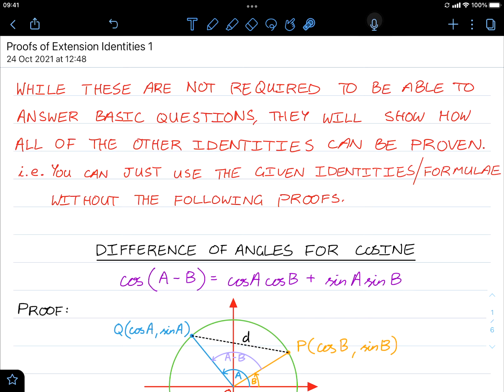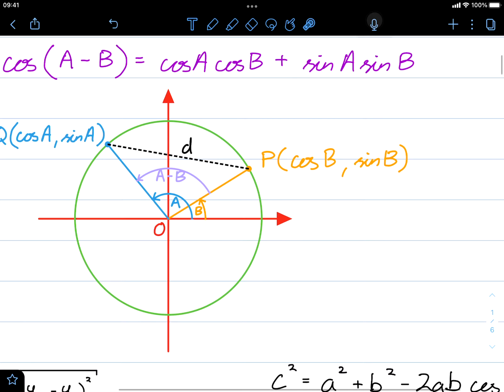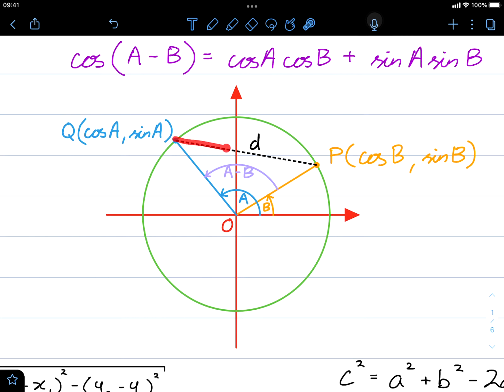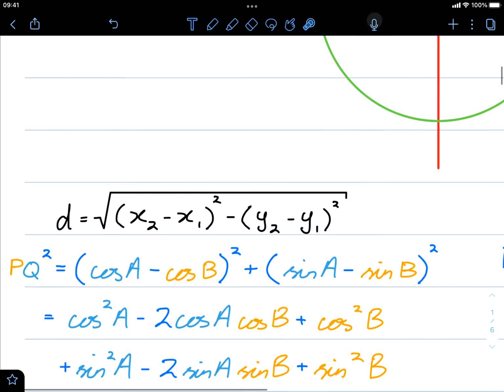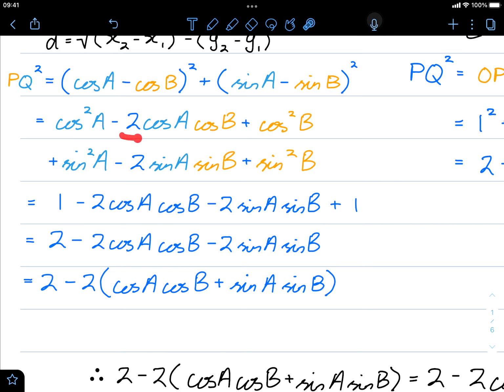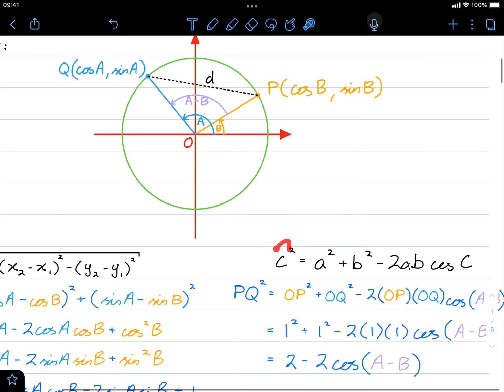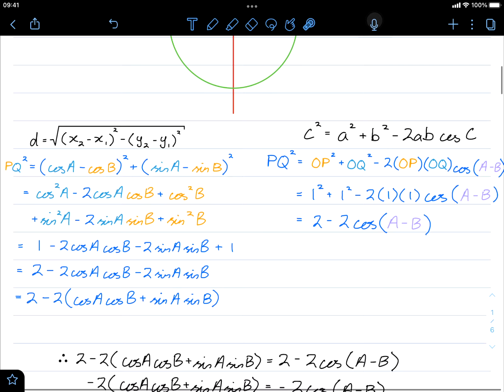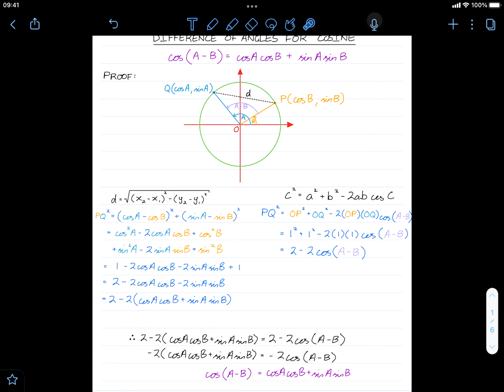Proofs of Extension Identities 1a